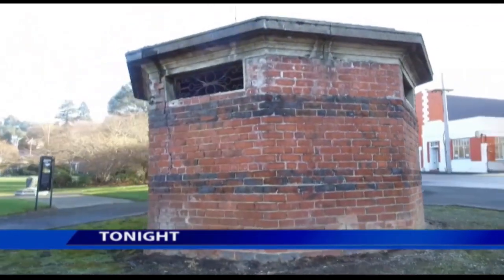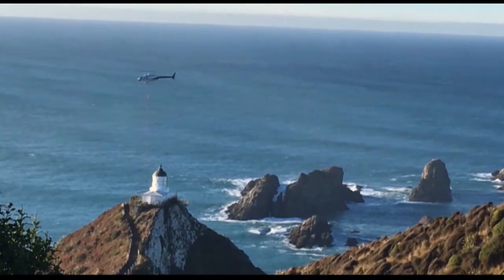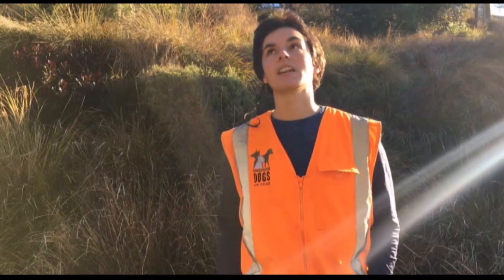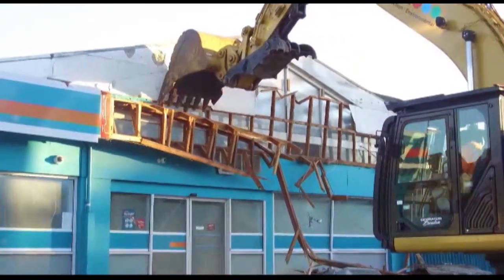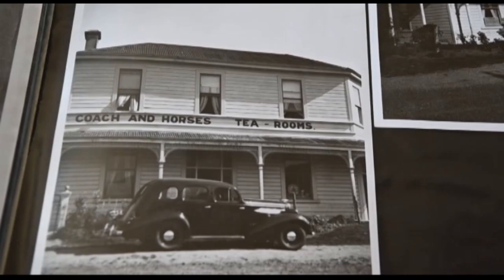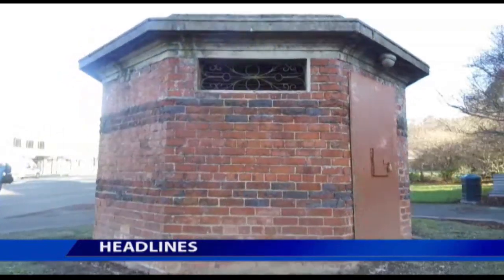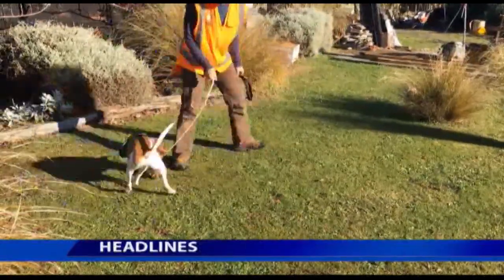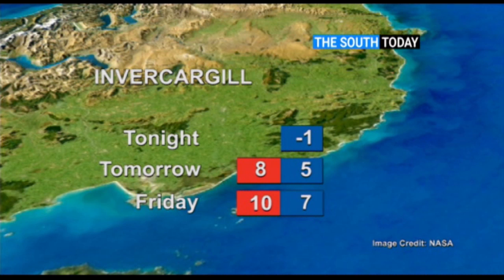The South Today Wednesday 24 June 2020